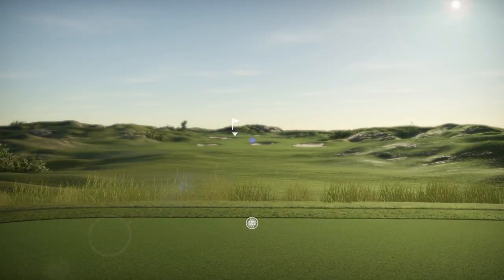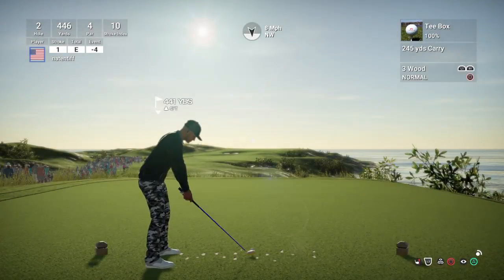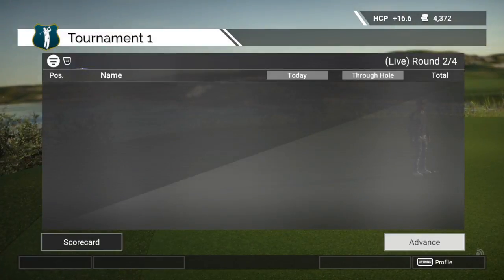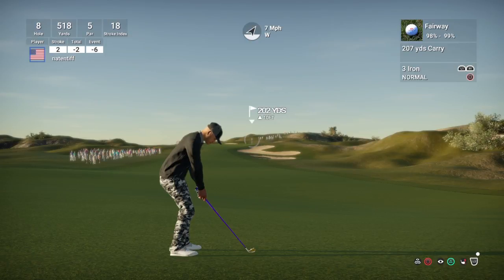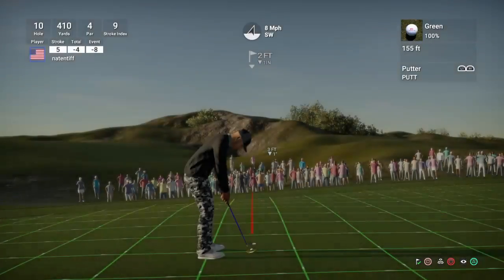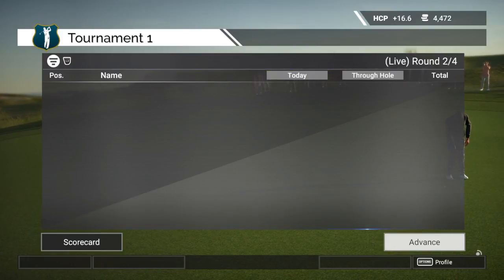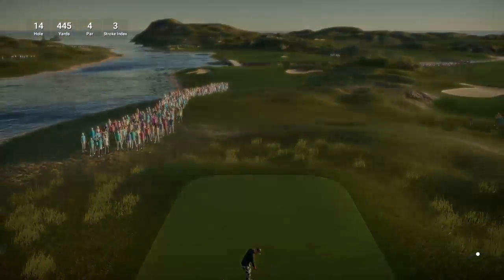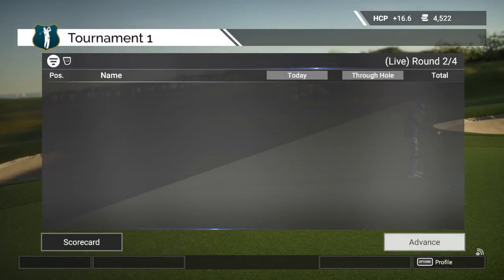GFGA • Season 8 • Tournament 1 • Round 2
Watch as the members of the GrownFolks Golf Association play in our weekly tournaments and playoffs.